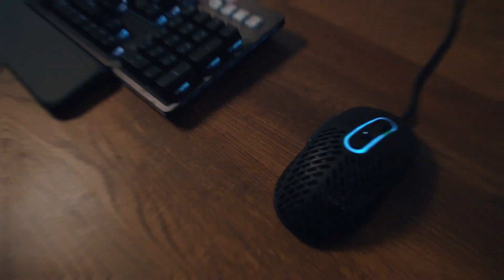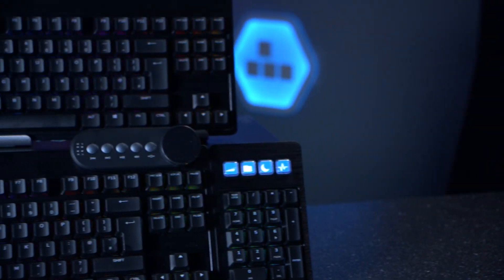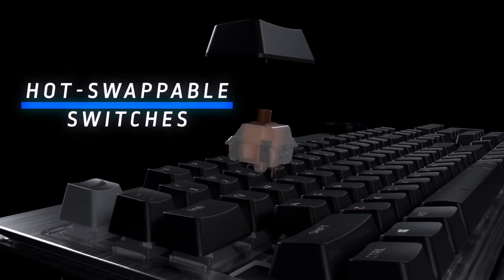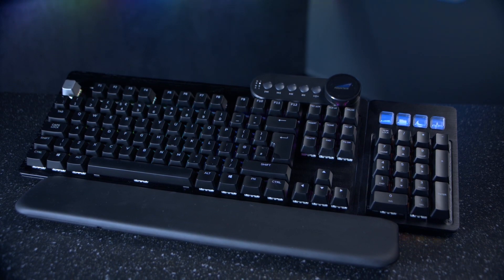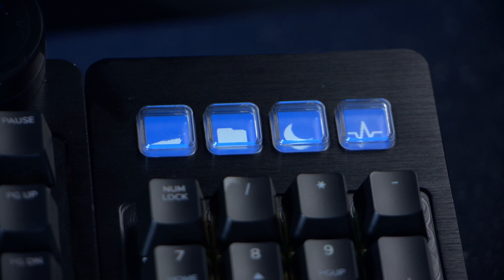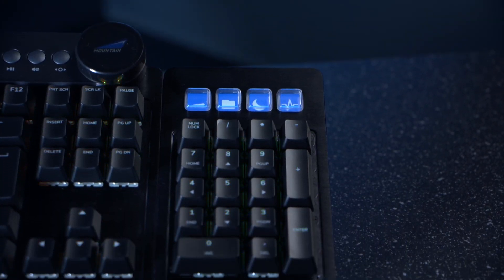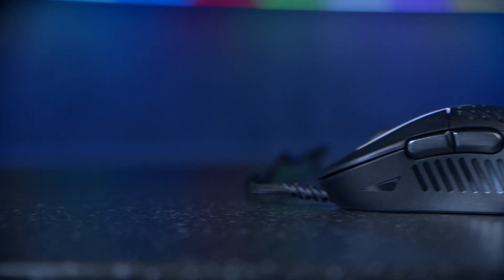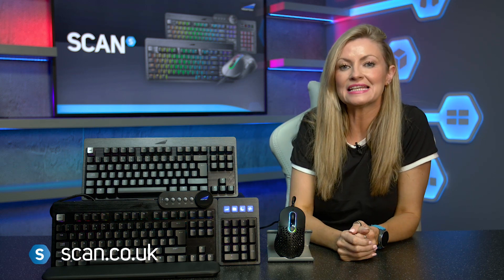A NEW gaming contender enters the ring! Mountain Keyboards & Mice - FIRST LOOK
Scan has recently started selling the new keyboards and mouse from gaming brand Mountain. Said to offer ultra high quality and a level of customisation not seen before they have already taken home multiple awards and are receiving praise from reviewers. Nikki Dean takes a look at what they have to offer.